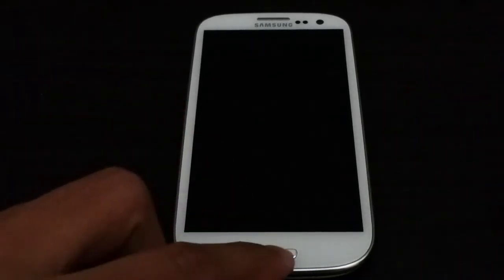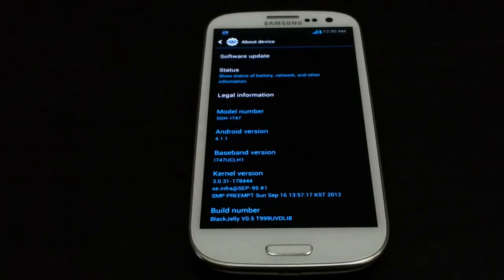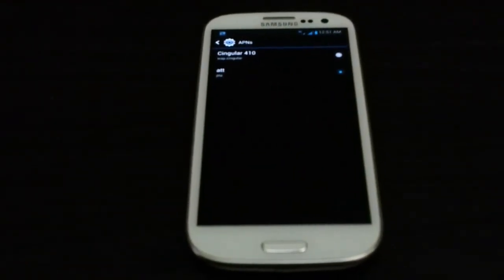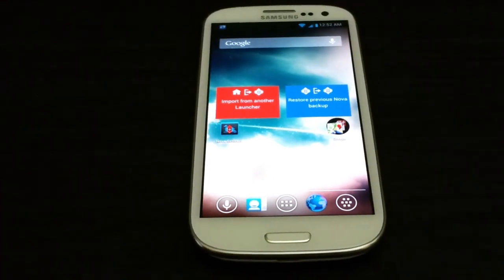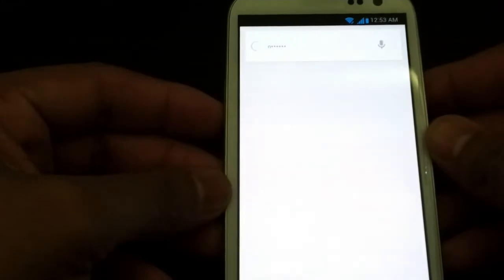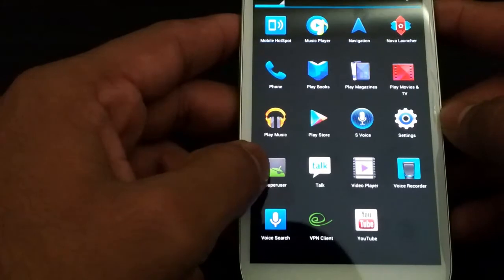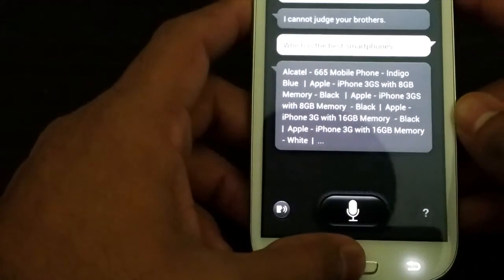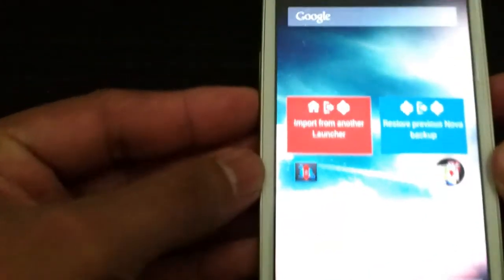Jelly Bean Rom Review on At&t Samsung Galaxy S III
This Video shows Jelly Bean Rom Review on At&t Samsung Galaxy S III.

Here is link to how to flash video/files.